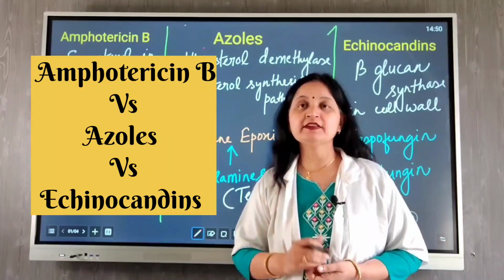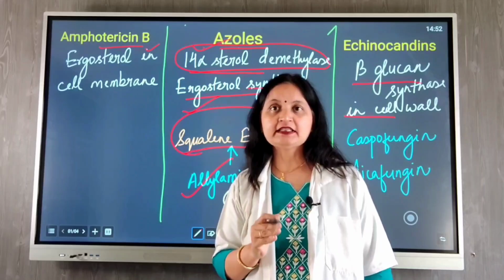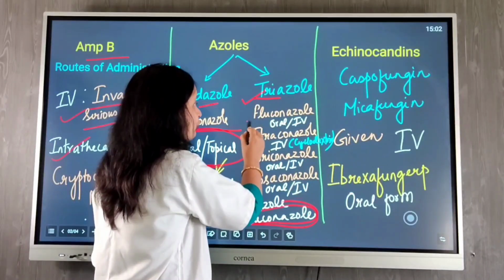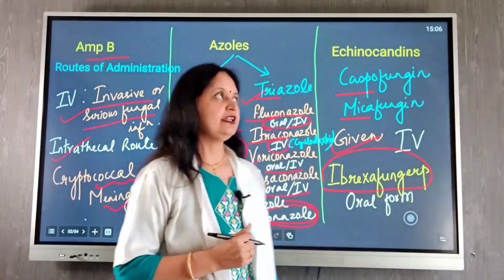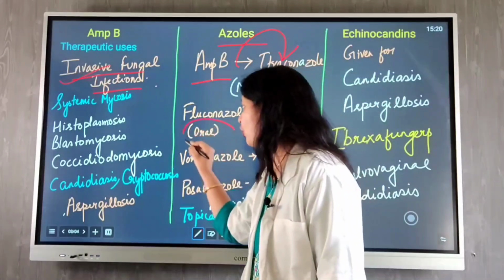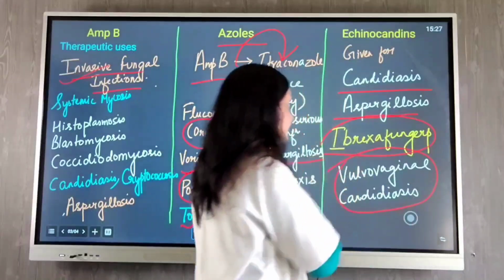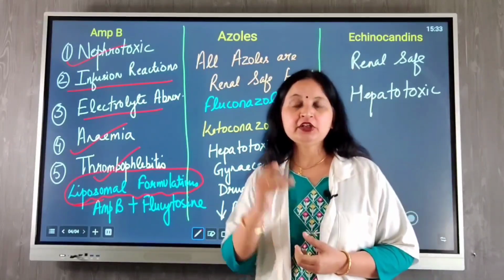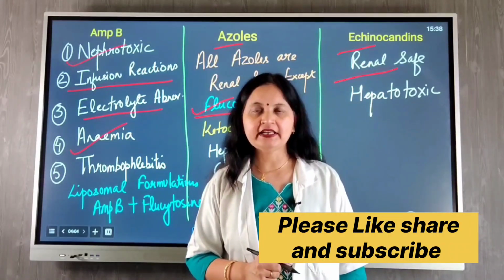Amphotericin B Versus Azoles Versus Echinocandins : Therapeutic Uses & Adverse Effects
This video compares the mechanism of action, routes of administration, therapeutic uses and adverse effects of Amphotericin B, Azoles & Echinocandins.